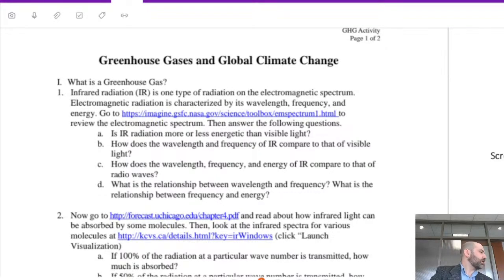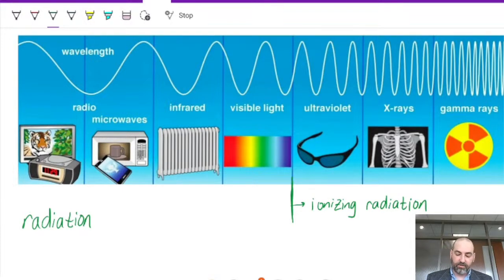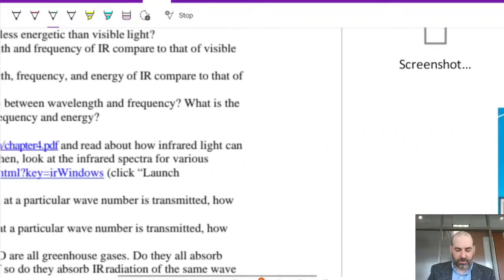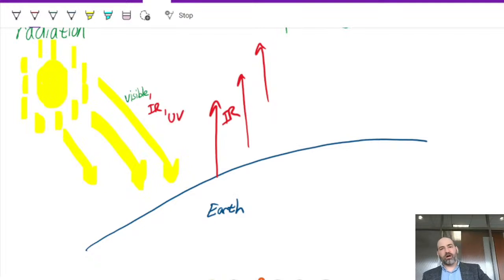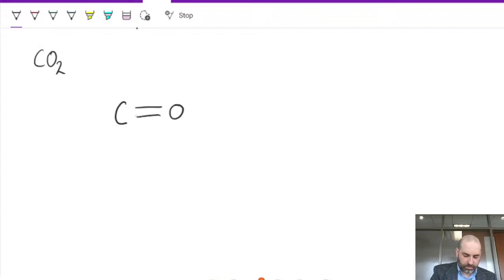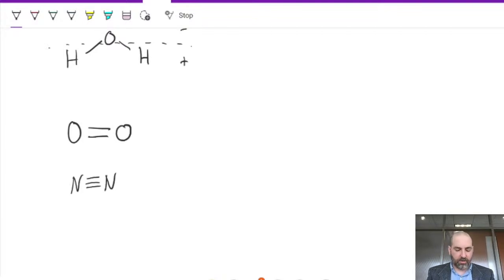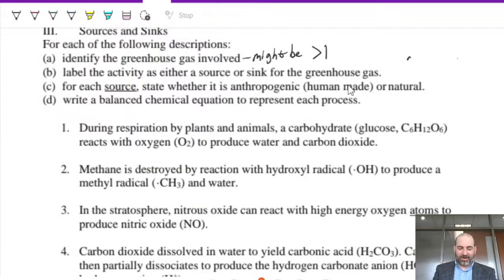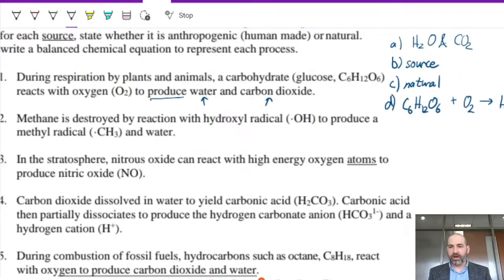CHM 103 - Module 6 - Greenhouse gases and climate change